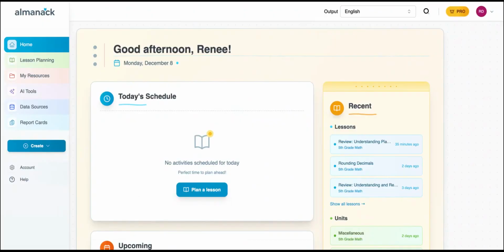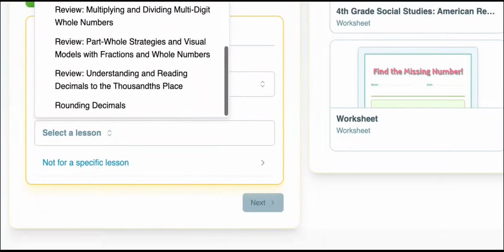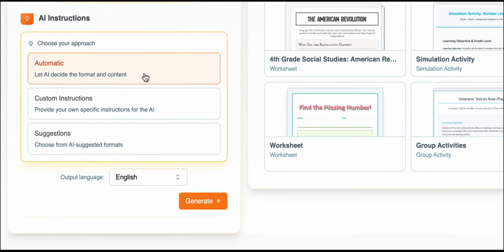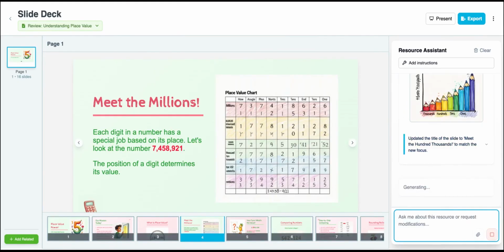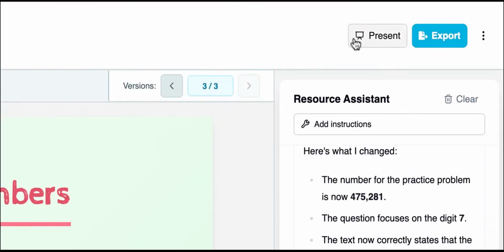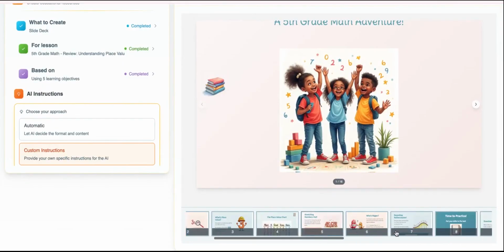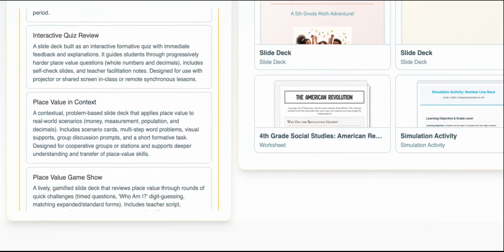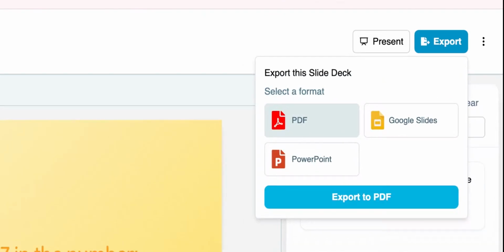How to create a presentation/slides for a lesson with lesson objectives (Part 1) (2025)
This video will walk you through creating a slide deck/presentation in Almanack using lesson objectives. The video shows how to use your lesson objectives to have AI automatically create the slides, add your own specific instructions for the slide deck AI creation, and choose from a suggested AI created slide deck.